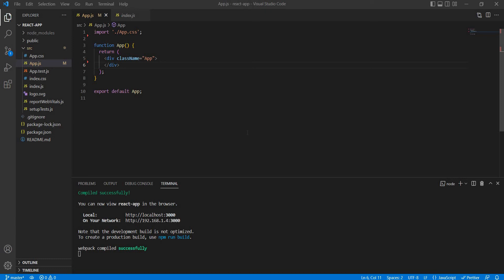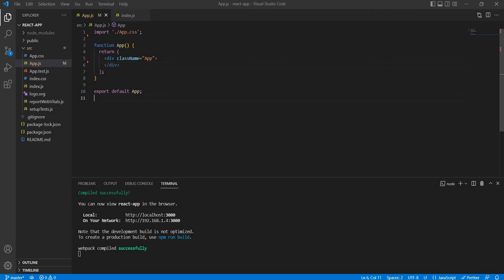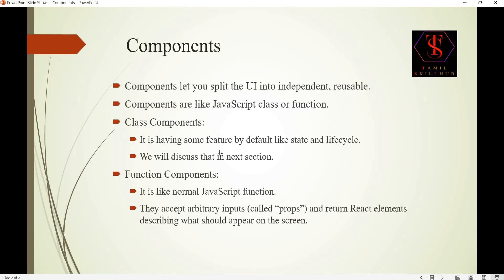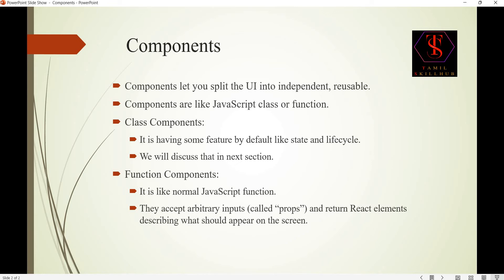Components in Tamil | Learn React JS in 7 Days | Day 3 | React JS for Beginners | Tamil Skillhub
In this video you will learn about the React JS concepts in Tamil.
This tutorial will be useful for Beginners in React JS.

Topics Covered:
Class Component
Function Component